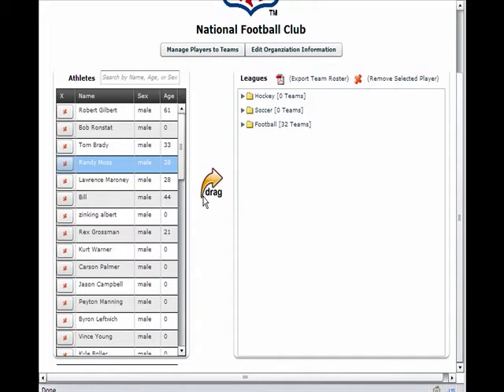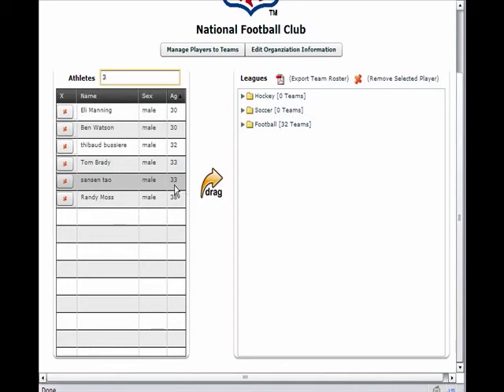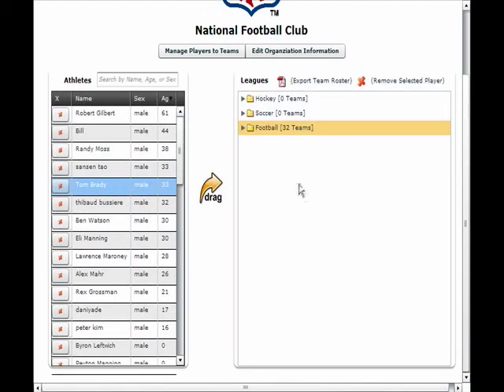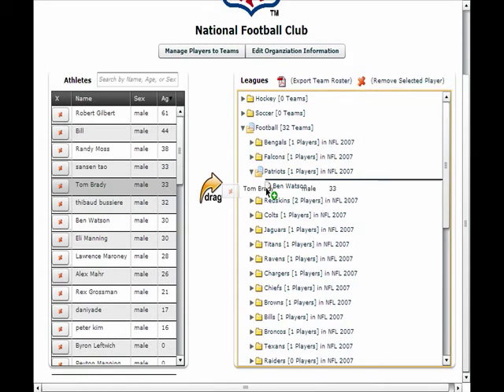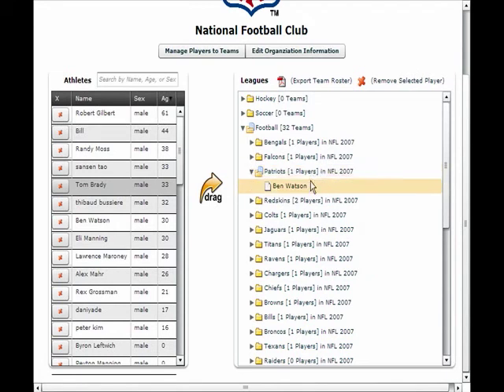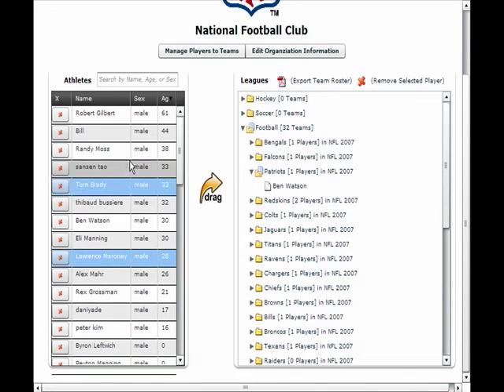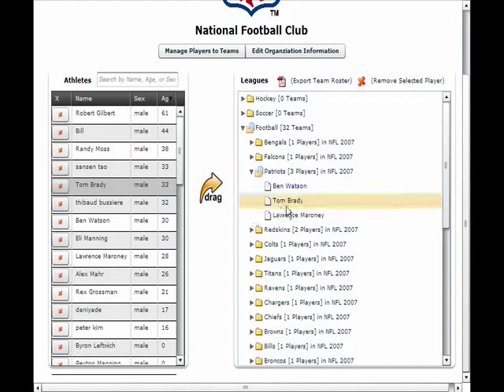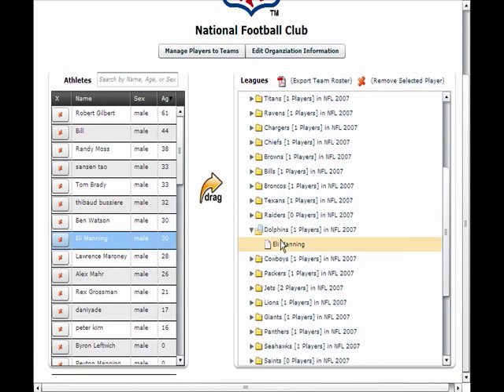How to Add Players to Teams Rosters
How to Add Players to Teams Rosters with the Club / Athletic Director Admin Tool